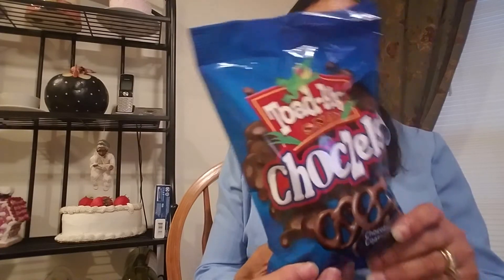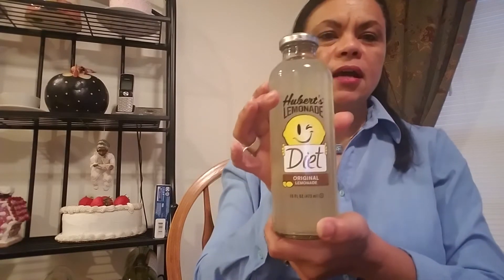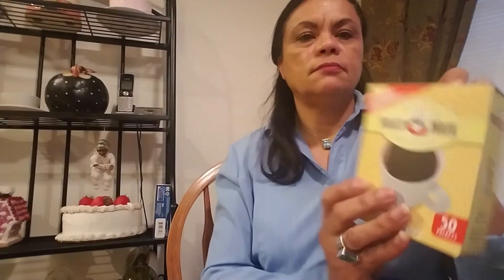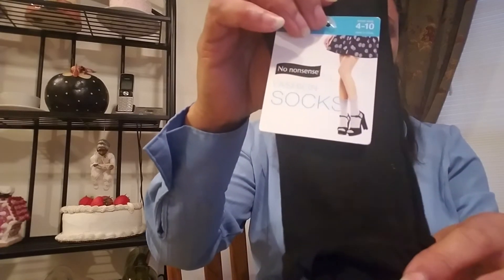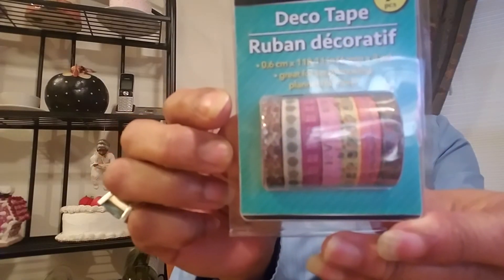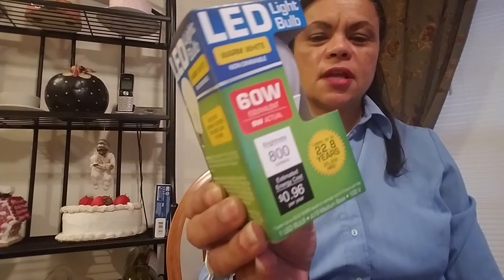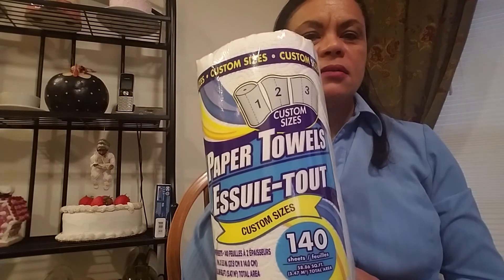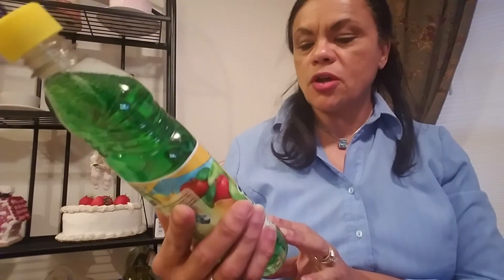Dollar Tree Haul Quick!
dollartreehaul In this episode, I share a few things I picked up. Mostly items for Spring cleaning. Hope you enjoy.